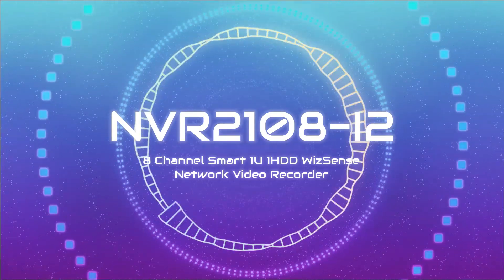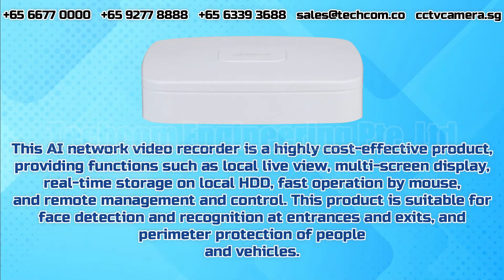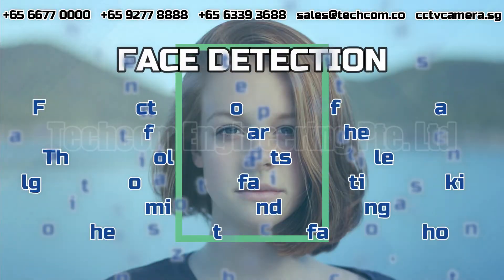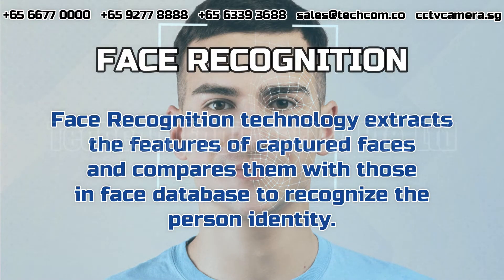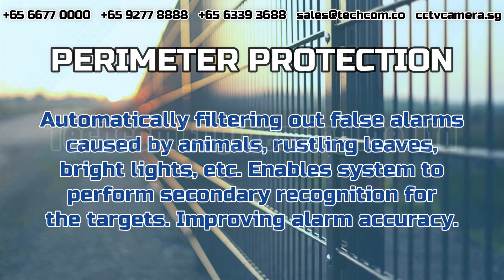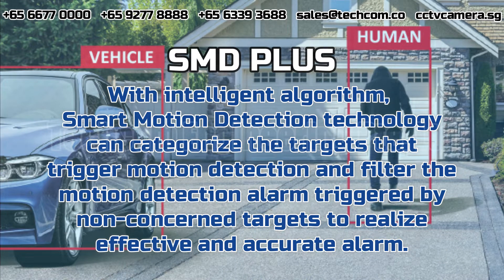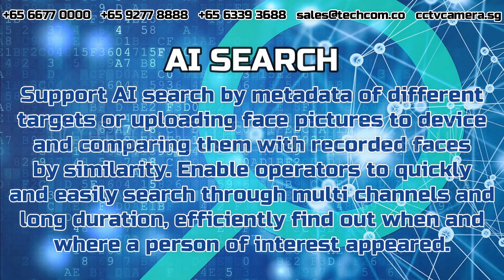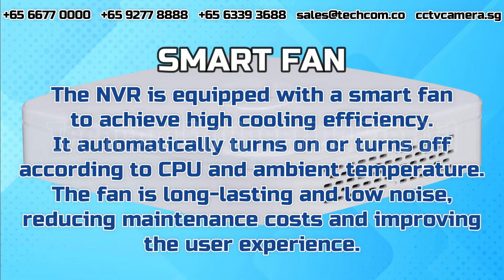NVR2108-I2 - 8 Channel Smart 1U 1HDD WizSense Network Video Recorder | Techcom Engineering Pte. Ltd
*8 Channel Smart 1U 1HDD WizSense Network Video Recorder*

Features:

- Product Code: NVR2108-I2
- Smart H.265+/H.265/Smart H.264+/H.264/MJPEG decoding format
- Max. decoding capability: 6 × 1080p@30 fps. Supports adaptive decoding
- 1-channel face detection and recognition (AI by NVR); 1-channel perimeter protection (AI by NVR); up to 10 face databases and 5,000 face images; 4-channel SMD Plus (AI by NVR);
- AI by camera: Face detection and recognition, perimeter protection, and SMD Plus
- Connected to the third-party network cameras
- Security baseline 2.1

2 Yishun Industrial Street 1, #04-11 North Point Bizhub, Singapore 768159